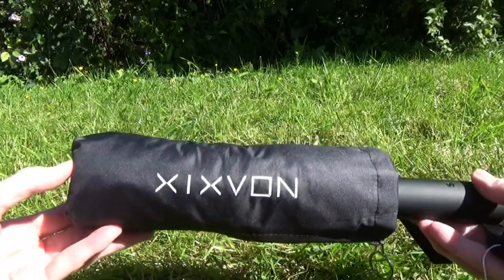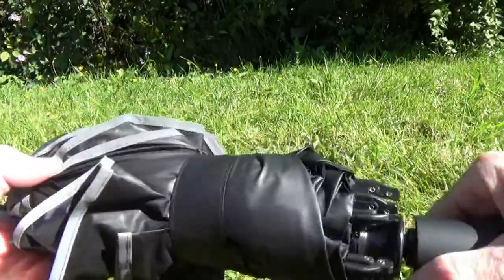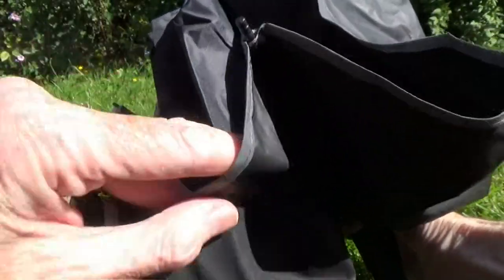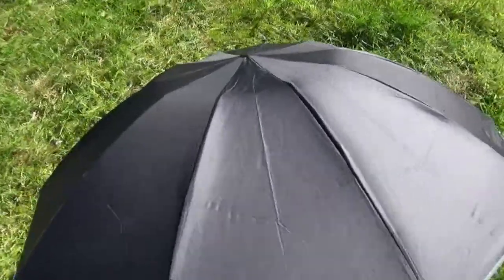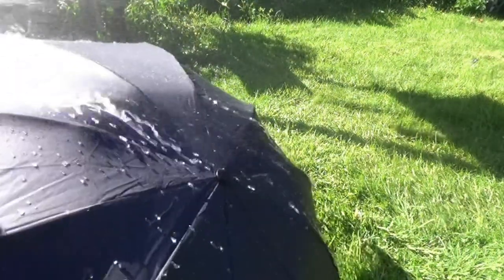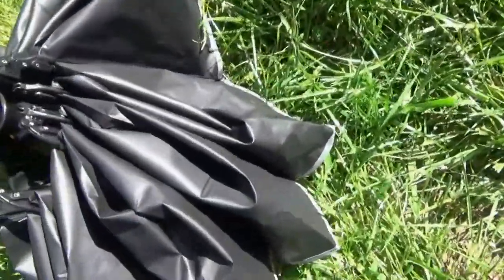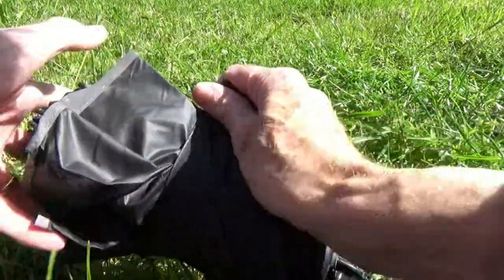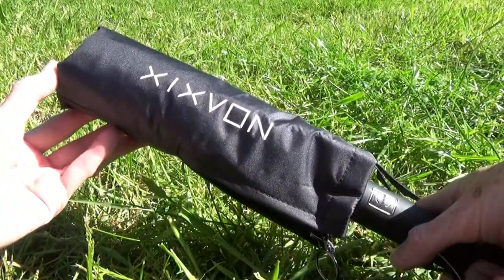XIXVON UPF 50+ Reverse Folding Umbrella Travel Review, Superior design reverse folding brolly withst